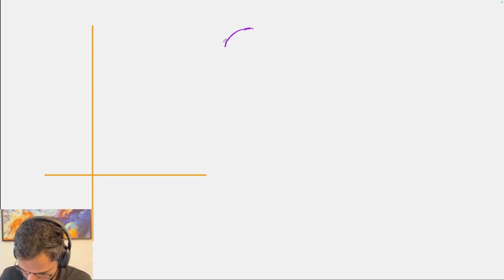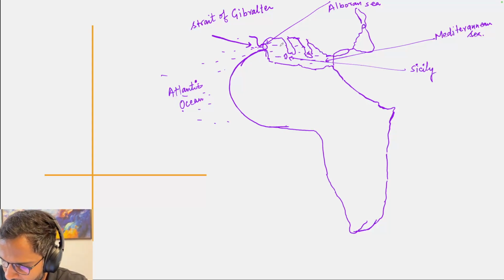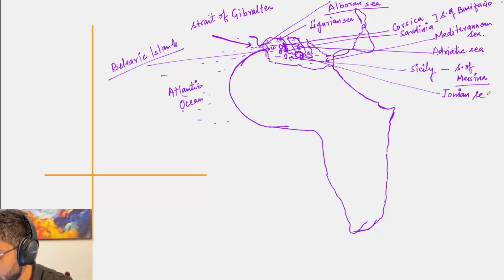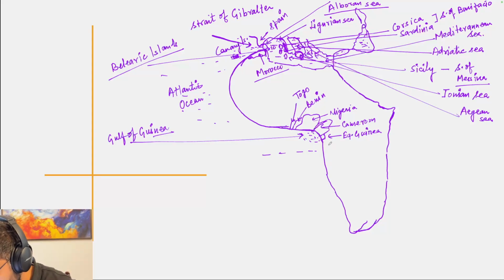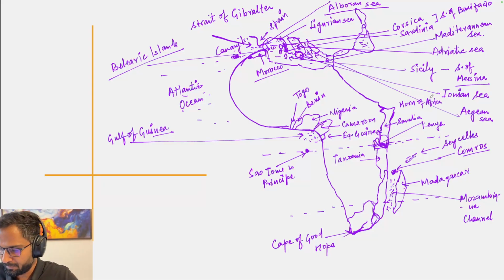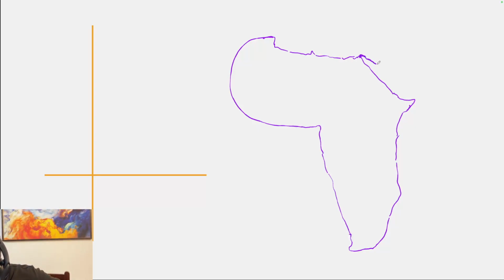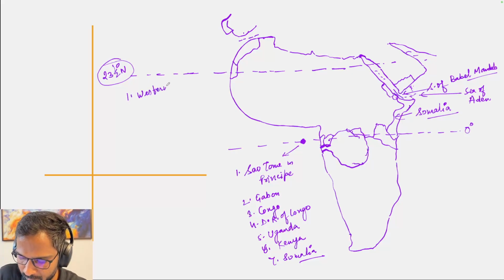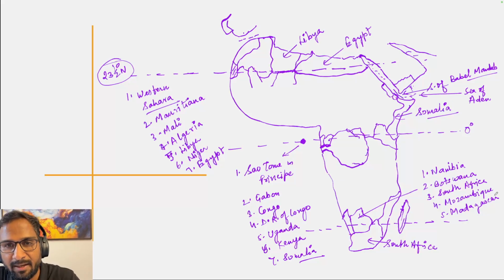Geography Through Mapping I Africa-1 I Africa Mapping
Geography Through Mapping
Africa
strait of gibralter
strait of babel mandeb
strait of bonifacio
strait of messina
strait of dardenelles
strait of bosphorus
sea of marmara
black sea
azov sea
strait of kerch
equator through africa
tropic of cancer through africa
tropic of capricorn through africa
Africa Mapping
Africa drawing
Mediterranean Sea
red sea
gulf of aquaba
gulf of suez
islands of Mediterranean sea
Zanzibar and pemba
madagascar
seycelles
gulf of aden
Africa Resources
 Mapping
Africa geography
Africa map
Africa countries
Mountains of Africa
plateaus of Africa
deserts of Africa
lakes of Africa
rivers of Africa